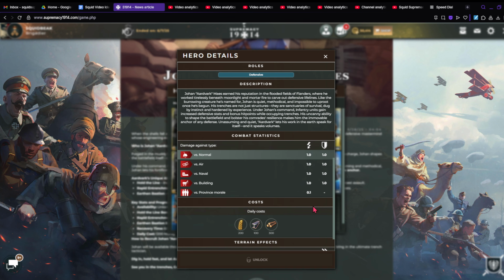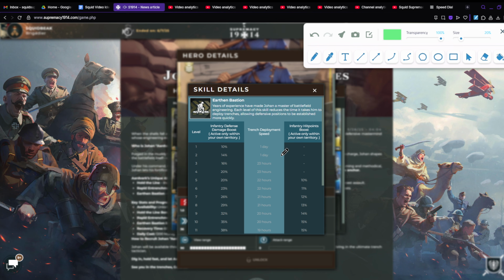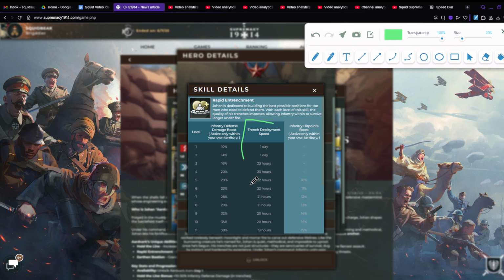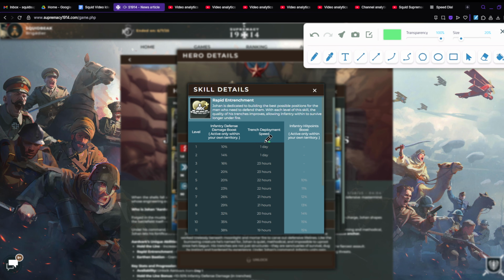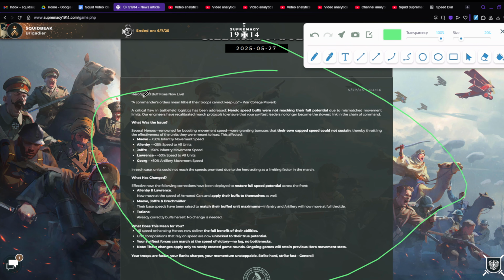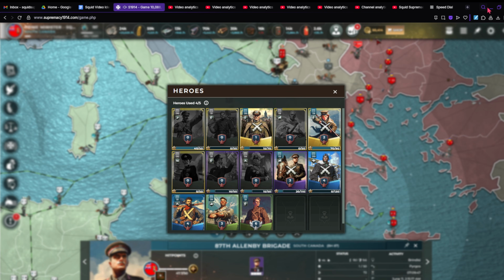Johan Maes Hero Review + Heroes Speed Update | Supremacy 1914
Chapters:
00:00 Ivan Vedmid Kovalenko The Bear Bomber Hero
02:42 Hero Ranks Reforged

Super Thanks Button= Beer Money

Talk to you Squid Bois later! 🦑